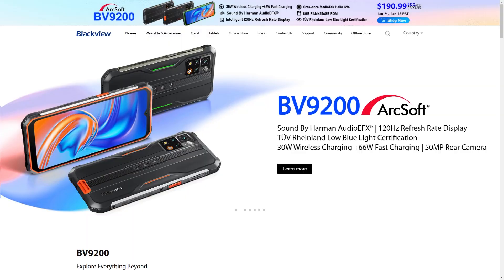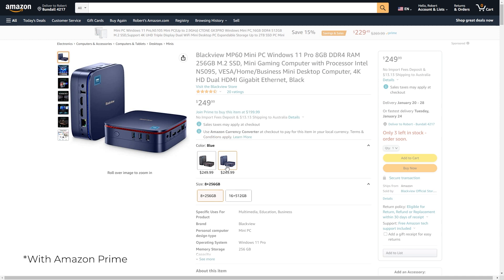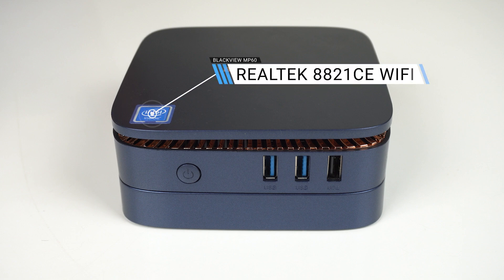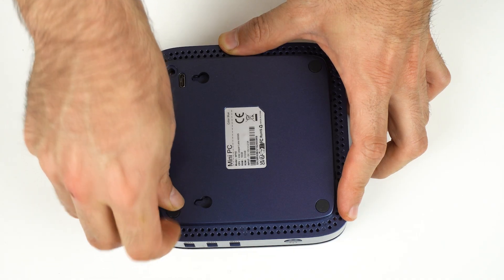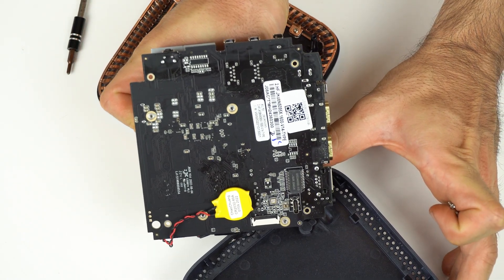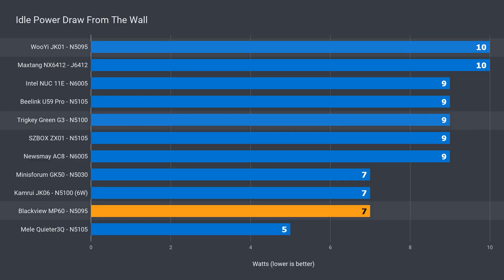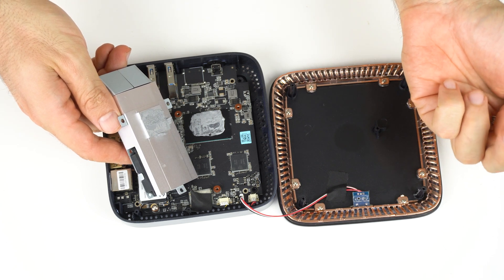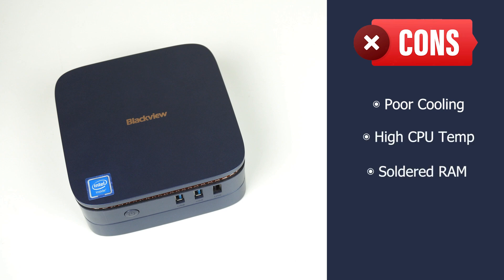A Mini PC Newcomer! Blackview MP60 Mini PC Review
The Blackview MP60 Mini PC is a new entry in the budget segment featuring and Intel Celeron N5095. With a stackable base and low fan noise it shows some promise, but it's not all good news.

► This review unit was a free sample

Find it on:
► Amazon US (Amazon)
► Amazon UK (Amazon)

00:00 - Intro
00:21 - Features/Specs
00:58 - In the box
01:15 - Ports
01:37 - Linux
01:55 - A look inside
03:05 - Benchmarks
04:59 - Game & Emulator Tests
06:16 - Power, Temps & Noise
07:37 - BIOS
08:01 - Conclusion